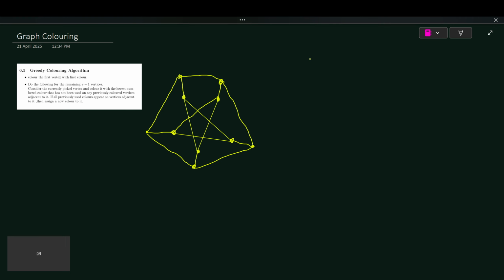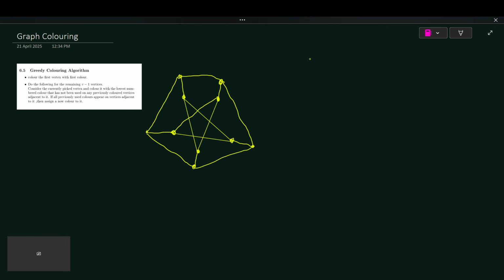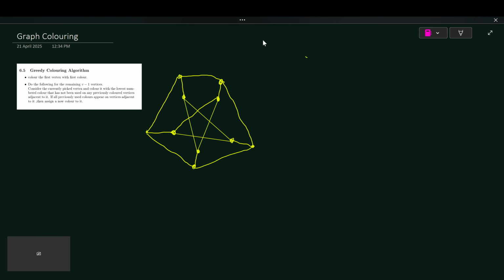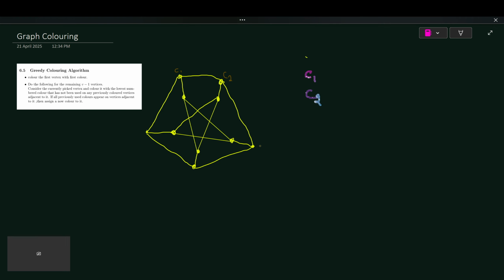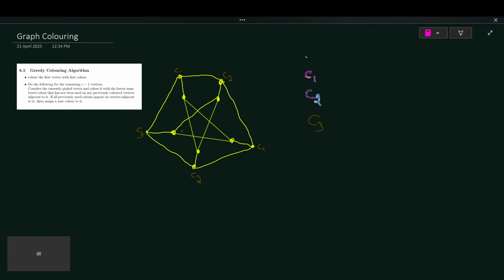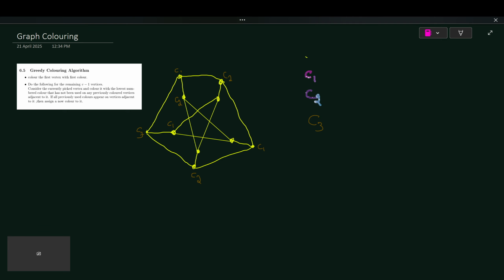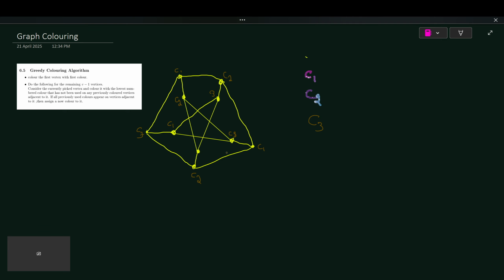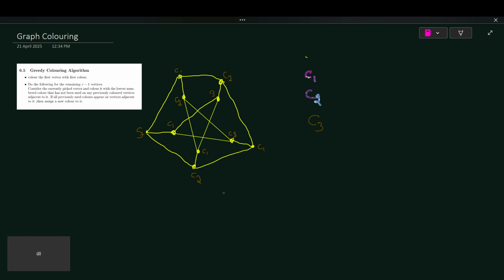Greedy colouring Algorithm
Use Greedy colouring algorithm to colour a graph properly.